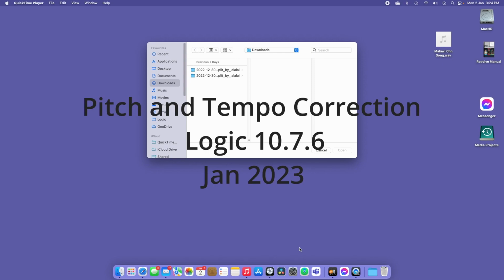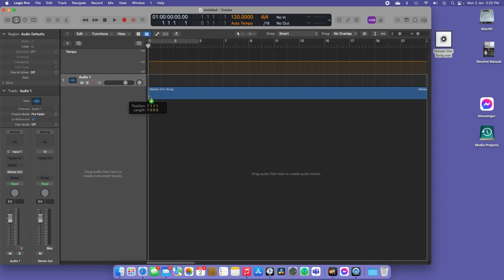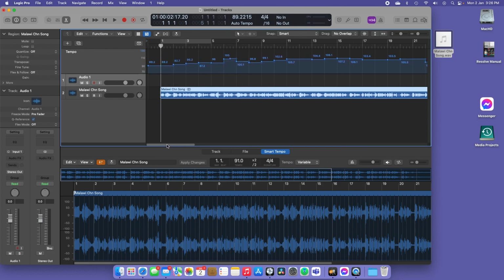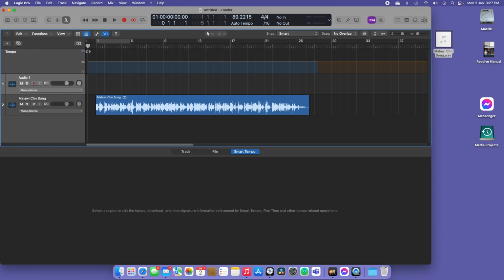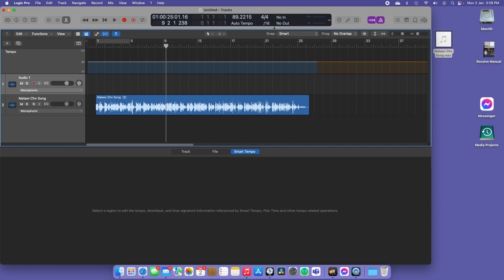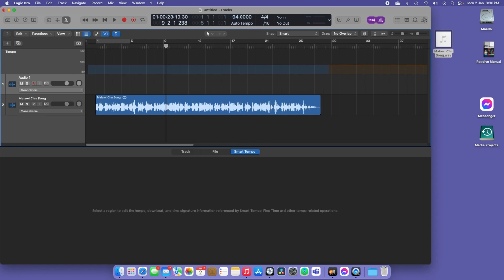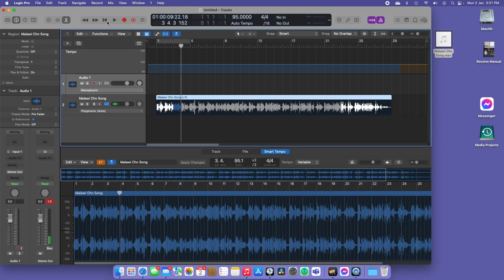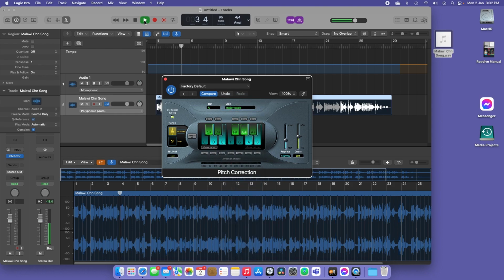Logic - Tempo and Pitch Correction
I've recently learned how to adjust audio files that are in a loose tempo or off pitch.  I'm no expert and new to this so be kind! I hope this is helpful as I think its a workflow people would use a lot.
Key points:
Create new file
Switch to Auto Tempo
Import audio file
Turn on Flex
Show tempo editor
Delete the tempo points
Switch flex on the audio channel
Alter the tempo
Work out the key
Use channel transpose to put into key
Adjust with Pitch Correction plugin as needed